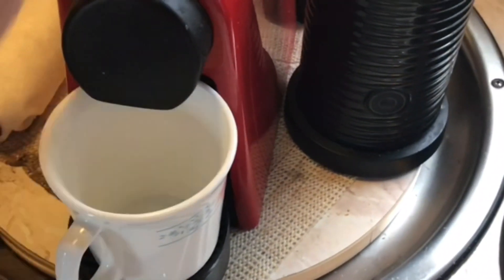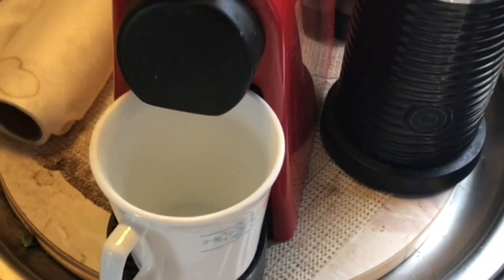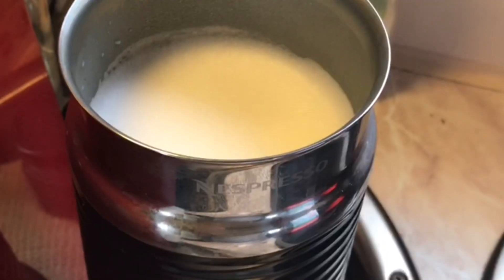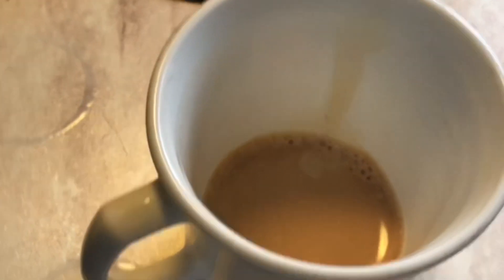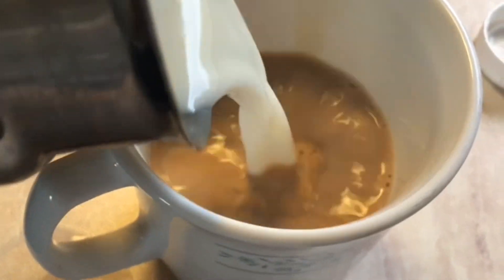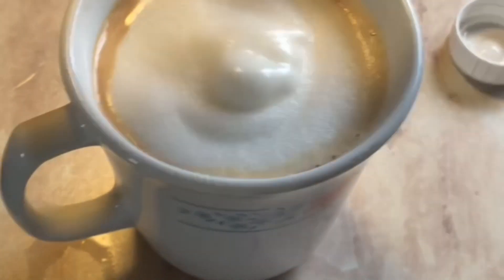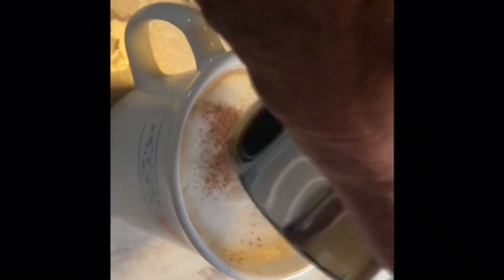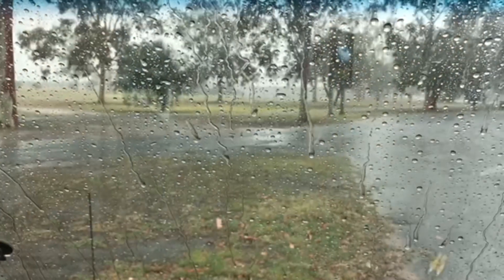Generators versus Inverters in Motorhomes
Getting away in a Fully Self Contained RV whether a Motorhome or Caravan allows a freedom of choice as to camping options.

Many choose powered parks. But so do many choose off the grid free camping where it’s possible to truly be independent.

But there’s always that power consideration!  Some just go with an RVs inbuilt 12 volt battery supply system and keep it all simple. Nothing fancy.

Others like the comforts of home when they’re away from the rat race.

 Inverters have been around for quite a lot of years.  But with better battery systems ( AGM, Deep Cycle, Calcium, Lead Acid and in more recent times Lithium Ion batteries it’s possible to have efficient setups with today’s Solar Panels and have reliable 240v power on board. Anytime.

This allows appliances like coffee machines, electric jugs, use of microwave ovens, hair driers, washing machines etc to be successfully used when ‘off the grid’.

Some will say, “ ha, we can do that already with our generator’.  And that’s right. We can also still use shutter boards in creeks and rivers to wash our clothes! And use ice boxes for keeping food cool!

But we all use washing machines and proper efficient refrigerators nowadays. Why, when more efficient and modern day alternatives are also available, would one want to lug around a heavy genny, carry dangerous petrol fuel supply, listen to the noise output and risk safety by running the genny in rainy weather?

This video clip takes a look at the modern Inverter alternative particularly the way it can be used in so many ways in RVs.
Even in heavy rain. No leads running through puddles, no need for rain protection coverings, no lugging a genny out of its storage to the outside each and every time one wants 240v power.

With so many camps restricting generator use to specific times and not at night,    an inverter can be switched on at any hour of the day or night, and no lifting or rain covers or leads. No complaints from neighbours!

Worth thinking about?